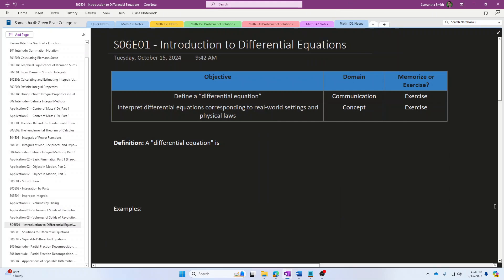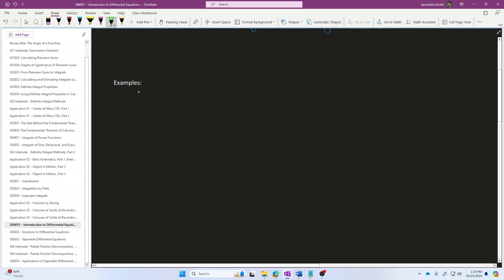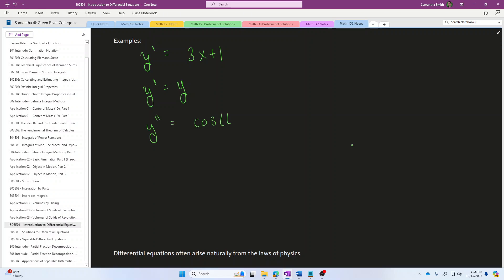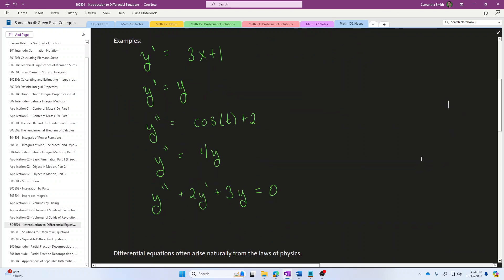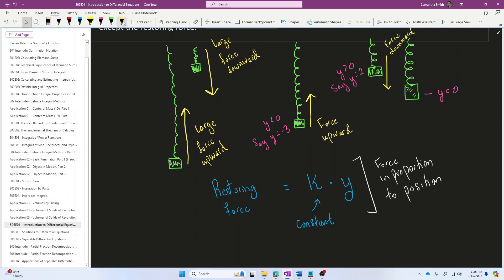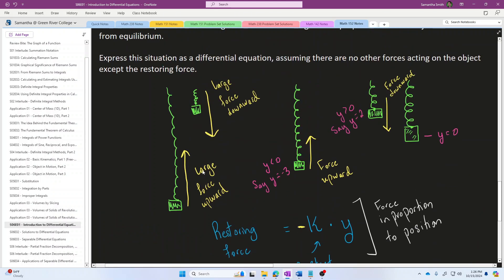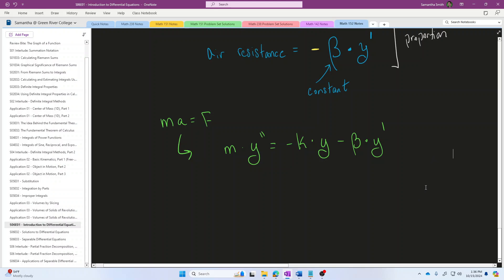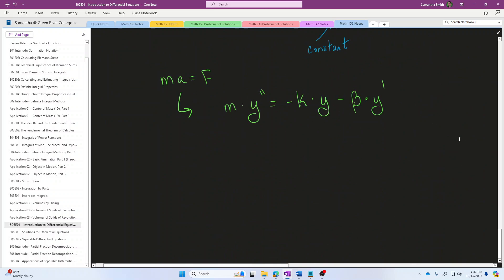Calculus II - S06E01 - Intro to Differential Equations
00:00 Introduction
01:00 What is a differential equation?
03:14 Differential equation for F = ma
05:04 Differential equation for object on spring
14:44 Equation for spring with drag